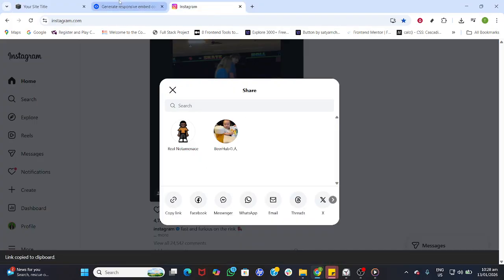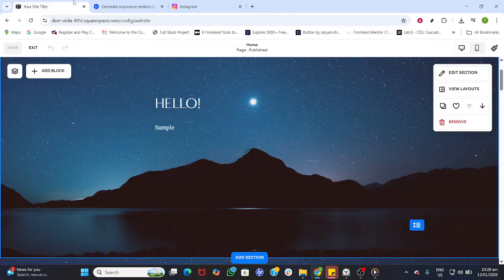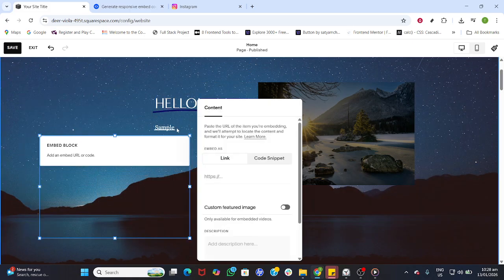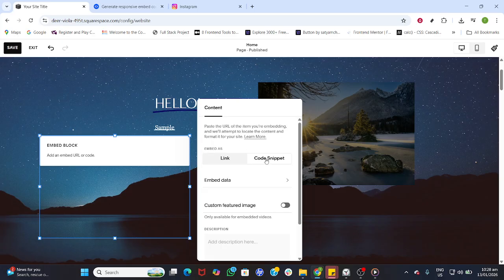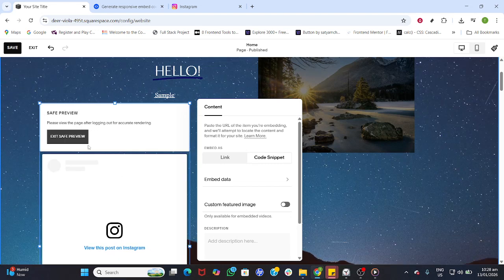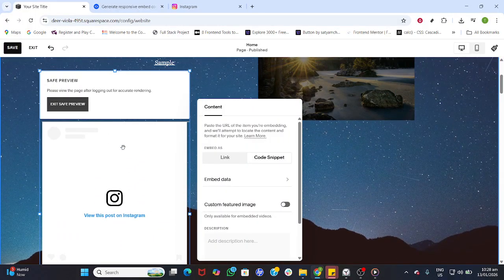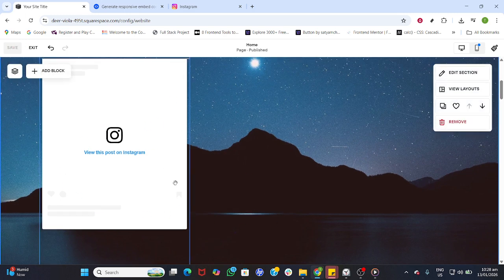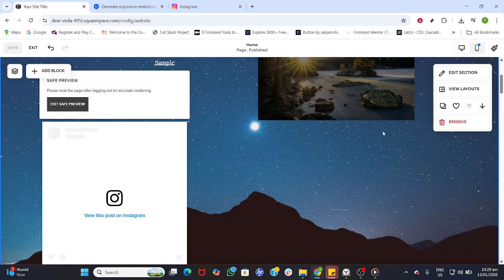How To Embed An Instagram Reel Into Squarespace Embed Instagram Into Squarespace Blog Post (Tested)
In this video, we discuss cross-platform promotion by learning to embed instagram reel videos. We show you how to use the embed code to add dynamic instagram content directly into your squarespace blog post.

00:00 Intro
00:10 Start in Squarespace Editor and Get Reel URL
00:26 Generate Embed Code with iFrame Tool
00:45 Add Embed Block in Squarespace
01:07 Preview and Troubleshooting
01:18 Set Featured Image for Blog Posts
01:38 Check Embed in Safe Mode
02:04 Adjust and Save
02:18 Final Tips